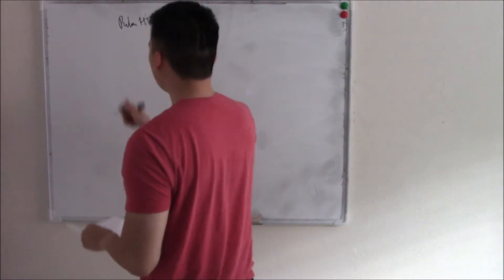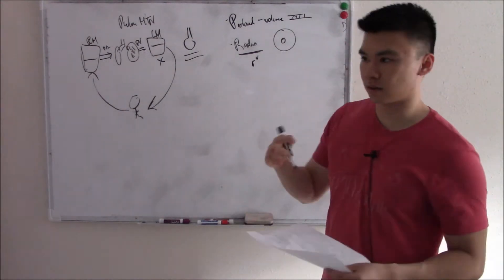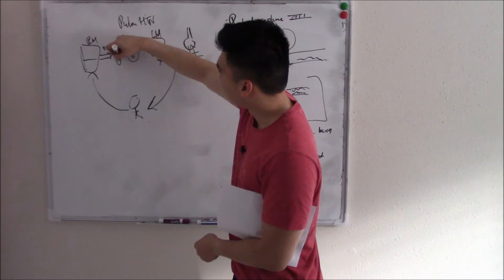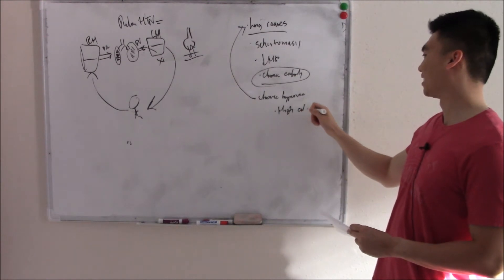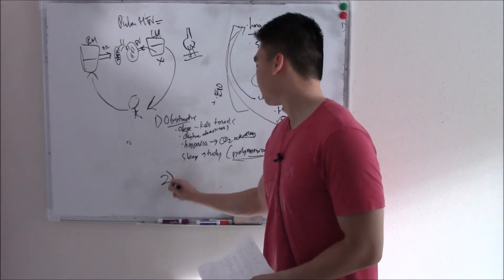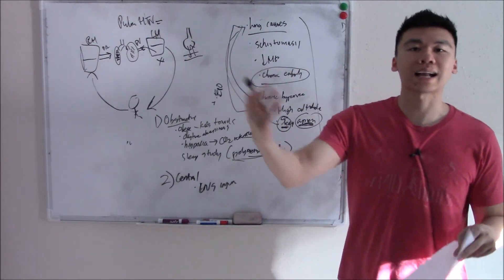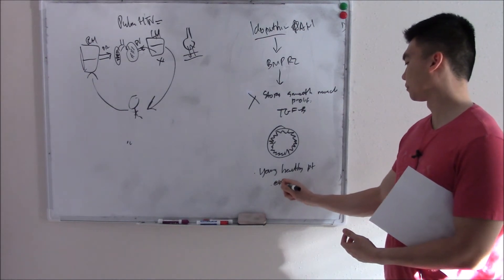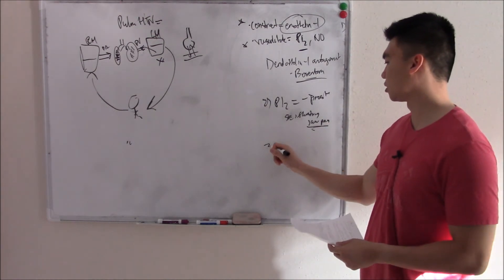USMLE Respiratory 11: Pulmonary Hypertension Pathophysiology and Pharmacology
So we spent a few videos talking about some lung pathology. damage to the lungs can lead to a side effect called pulmonary hypertension - which is hypertension of your pulmonary vasculature: your pulmonary artery, pulmonary vein, and capillaries that help you with gas exchange in the alveoli. What's the physiology behind this? Factors that play a role in this type of hypertension is the same factors that play a role in normal HTN. This includes increased volume (preload) or increased afterload (resistance). Left heart failure or pulmonary edema can lead to increased preload, while things like arteriosclerosis and fibrosis can lead to increase afterload by decreasing the radius of the lumen. This can be seen on biopsy as plexiform lesions. Also, common in lung pathology is hypoxia - which can lead to hypoxic vasoconstriction! We can measure pulmonary HTN by measuring the pulmonary artery pressure, which can be  over 25 mmHg. All this pressure in the lungs can cause strain of the right heart, leading to right heart hypertrophy, right heart failure (cor pulmonale) and it's associated signs, like elevated JVP, peripheral pitting edema and hepatomegaly.

So what are some causes of pulmonary hypertension? We said lung pathologies were a major cause. Others include schistosomiasis the parasite, chronic pulmonary emboli, autoimmune conditions, left heart failure, and chronic hypoxia, like those living in high altitudes or those with sleep apnea. Note, patients with chronic hypoxia have elevated levels of EPO, to try to increase their RBC count. Let's just discuss sleep apnea now. There are two causes: obstructive sleep apnea and central sleep apnea. Obstructive sleep apnea is due to an obstruction in the airway and is commonly seen in obese patients, although sometimes children may have it due to large tonsils. This apnea leads to frequent wakings and daytime sleepiness. Eventually it progresses to chronic hypoxia and CO2 retention. Diagnosis is via a sleep study (polysomnography),  and treatment with with CPAP. The second cause of sleep apnea is central sleep apnea, which is  due to dysfunctional respiratory center. Look for a CNS insult in the patient's history.

Now these are all secondary causes. What about primary causes? Primary causes include idiopathic pulmonary hypertension (PAH). Some cases may be due to mutations in BMPR2, which causes increased smooth muscles in the lungs. Look for this in young healthy patients who have exertional dyspnea.

So what drugs can help trust PAH? Pharm focuses on vasodilating the vessels and reducing pressure. These include blocking vasoconstrictors like endothelin-1. Endothelin 1 antagonists include Bosentan and side effects are hepatotoxicity (so monitor LFTs!). We can also potentiate vasodilators like prostacyclins and nitric oxide (NO). Drugs include prostacyclin I2 agonists and PDE5 inhibitors.

Done!